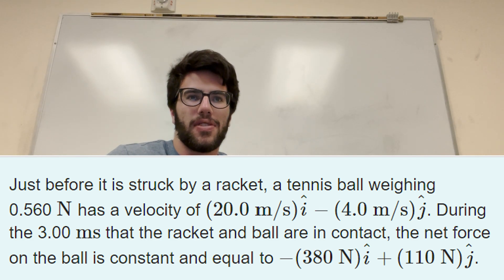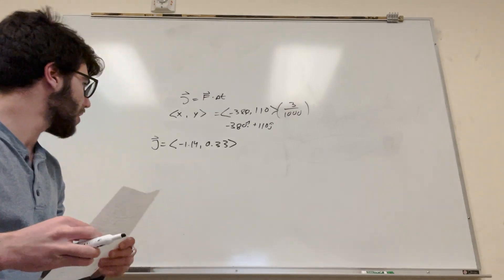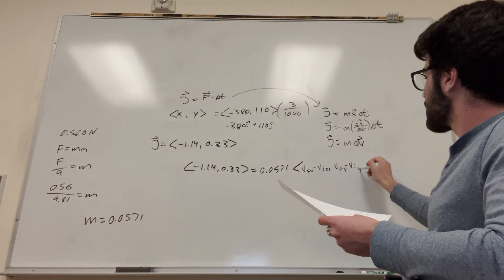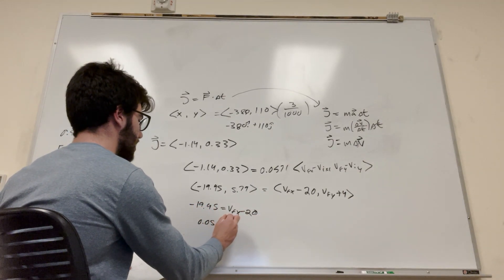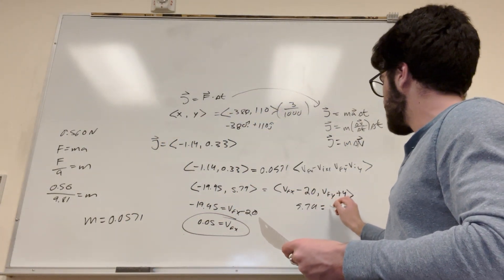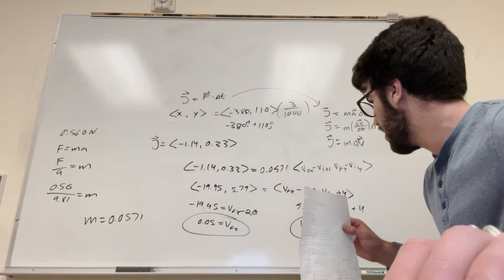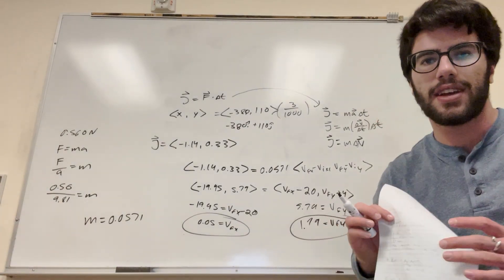Just before it is struck by a racket, a tennis ball weighing 0.560 N has a velocity - Problem 8.65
Just before it is struck by a racket, a tennis ball weighing 0.560 N
 has a velocity of (20.0m/s)i^−(4.0m/s)j^
. During the 3.00 ms
 that the racket and ball are in contact, the net force on the ball is constant and equal to −(380N)i^+(110N)j^.
What is the  x
  -component of the impulse of the net force applied to the ball?
What is the  y
 -component of the final velocity of the ball?